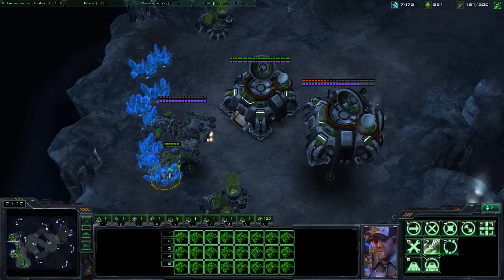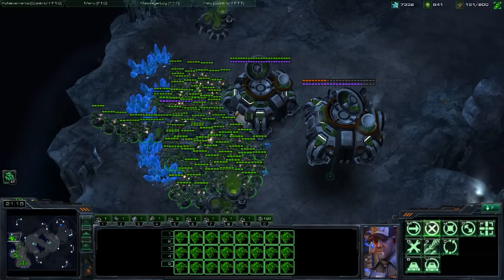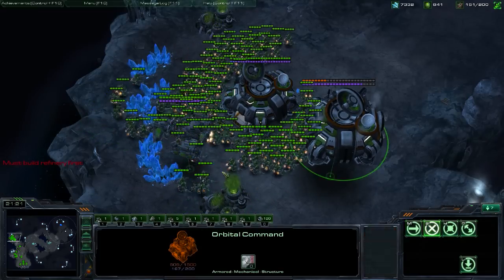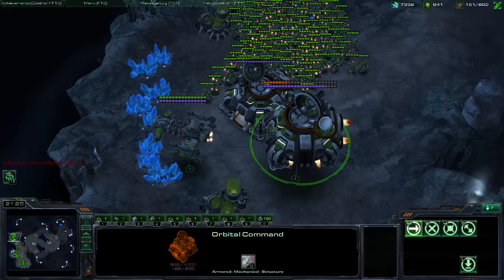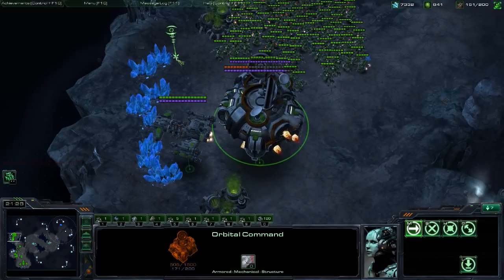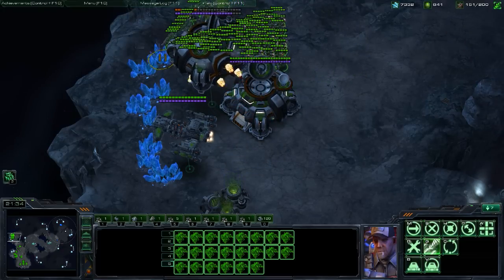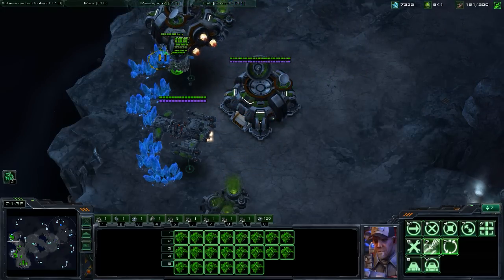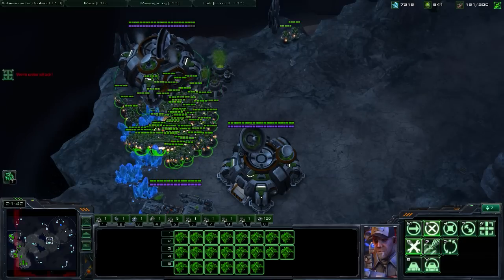Starcraft II Advanced Technique - Infinite Repair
Suggested application: While transferring 20 scvs to a new base, use this to quickly repair any unit (air or ground) in their path along the way.
A cool trick that I stumbled upon while playing around. The amount of SCVs that may repair a unit is limited only by the amount of SCVs that can fit around it. By exploiting mineral stacking, you can theoretically repair with an infinite number of SCVSs. (If they get declumped, right click them back on the minerals. R+left click on unit/structure being repaired, right click back on the resources, repeat as necessary.)